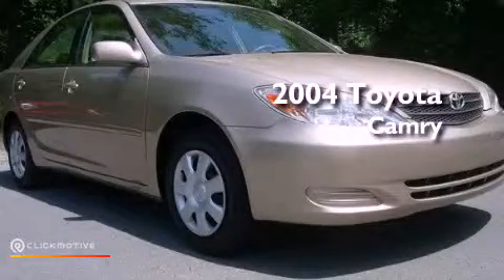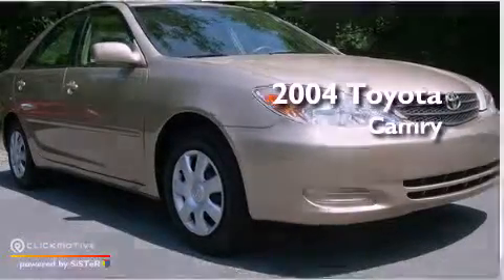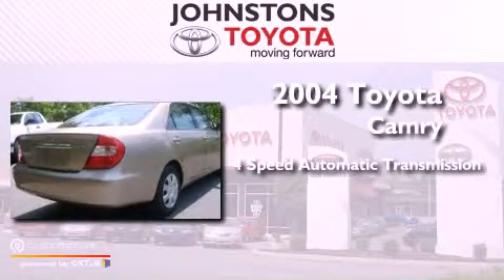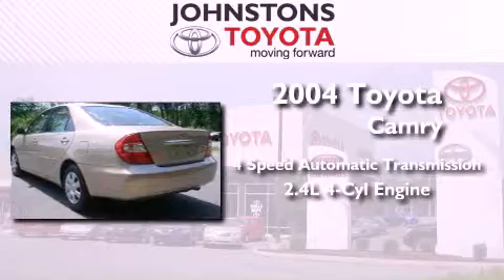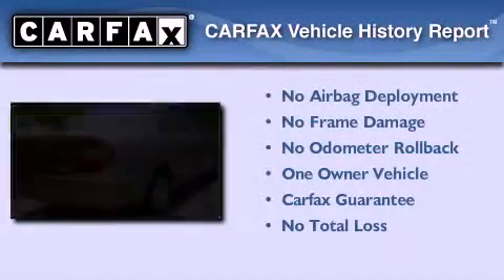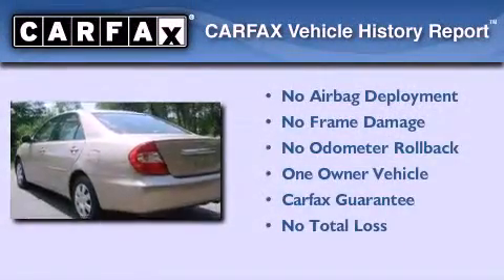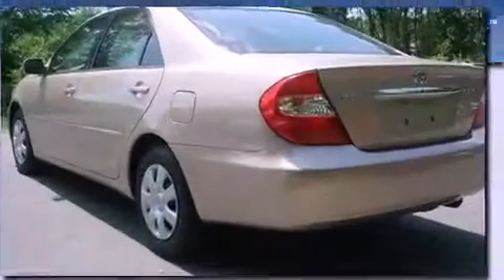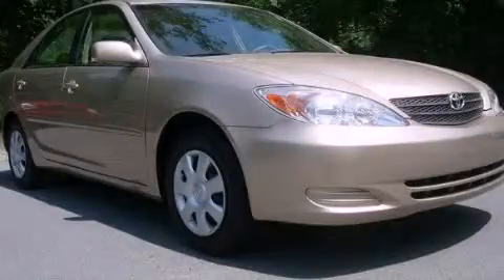2004 Toyota Camry New Hampton NY 10958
Year : 2004
 Make : Toyota
 Model : Camry
 Engine : Gas I4 2.4L/146
 Trans . : Automatic
 Exterior : Desert Sand Mica
 Miles : 81,440

 Stock : A62962